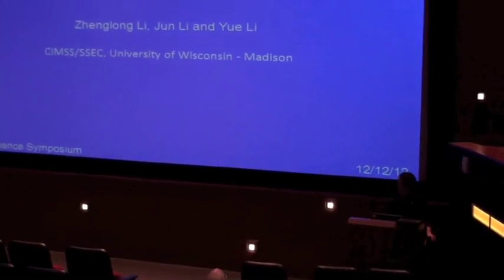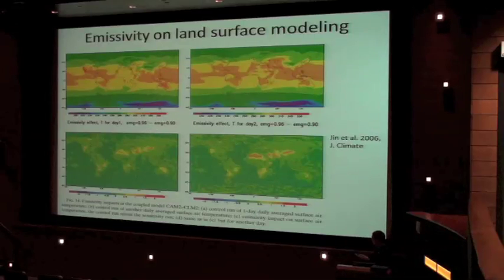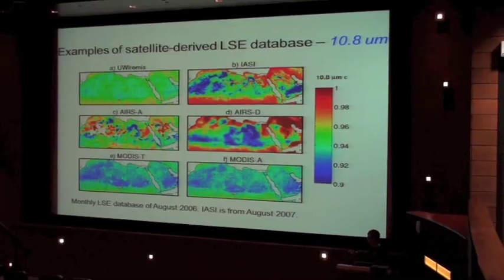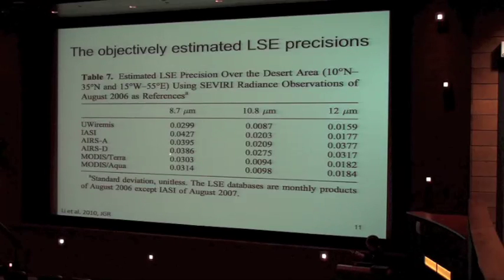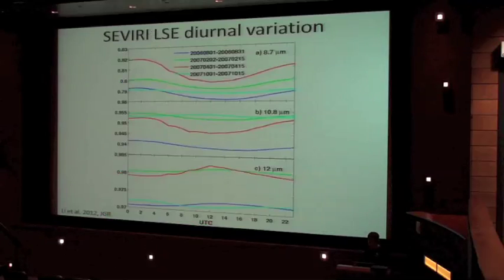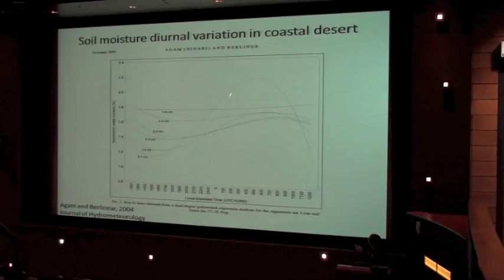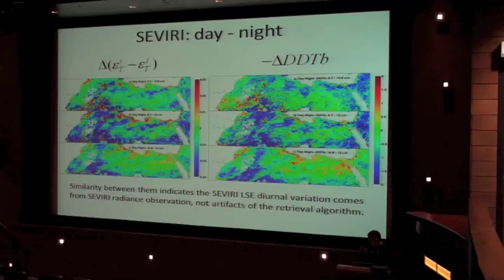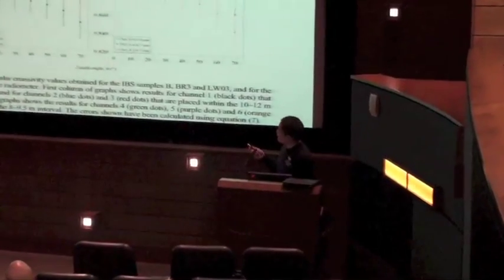Zhenlong Li: How Much Do We Know About Infrared Land Surface Emissivity?.mov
CIMSS Science Symposium: Zhenlong Li presentation